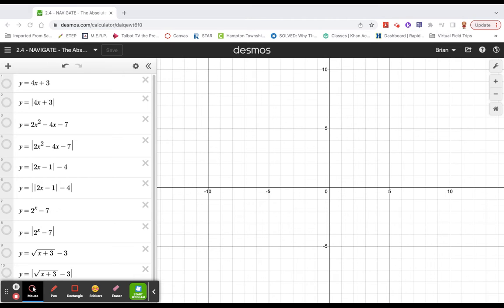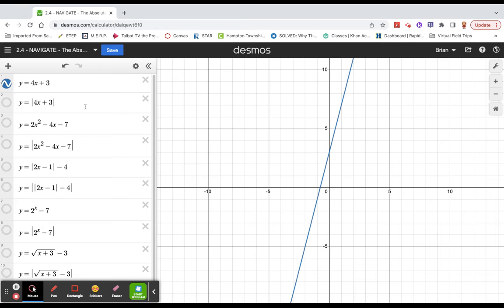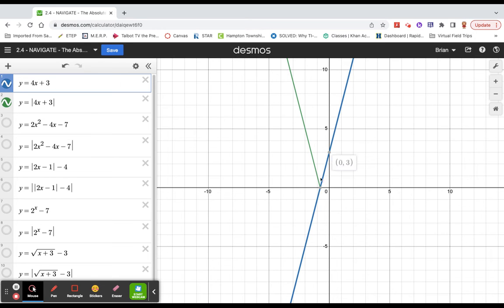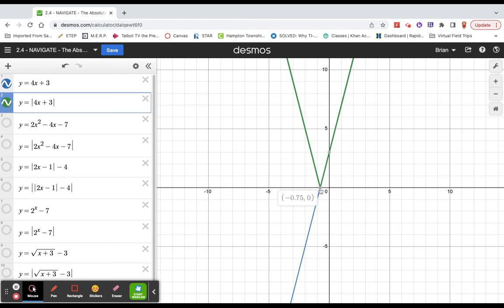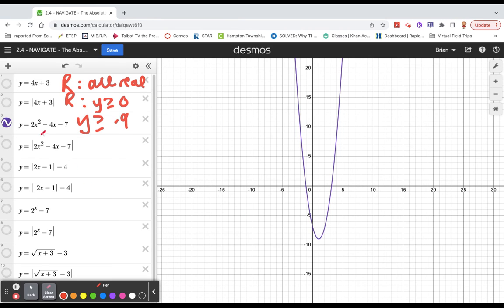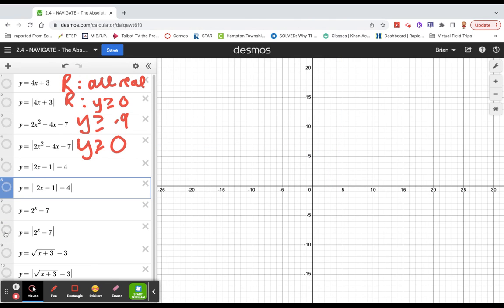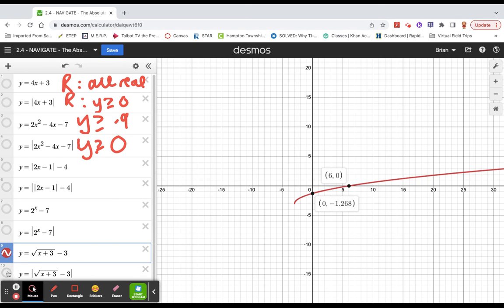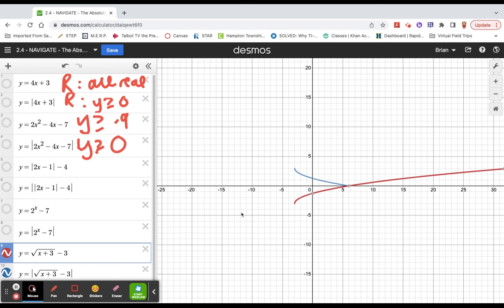2.4 - Domain and Range 4